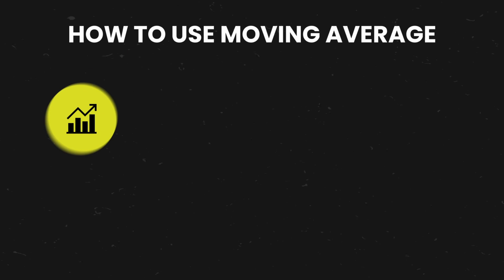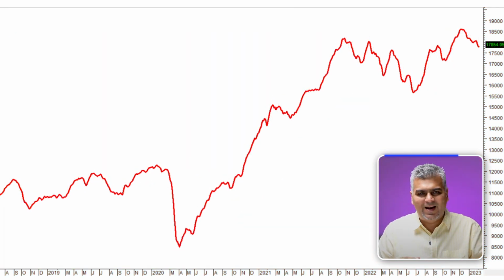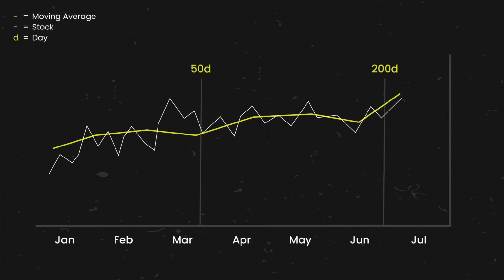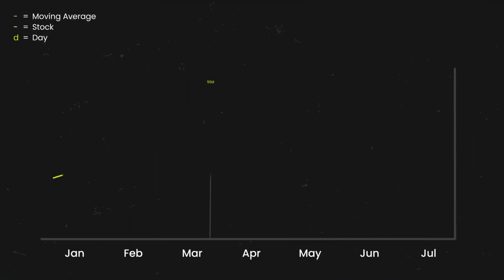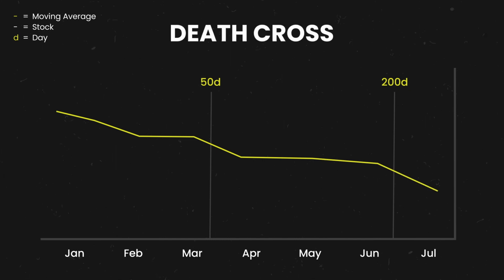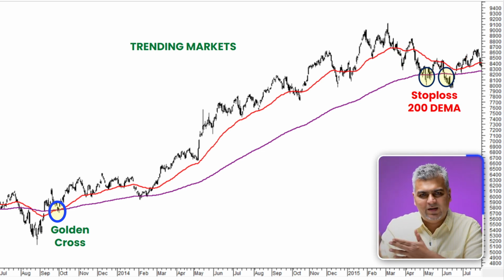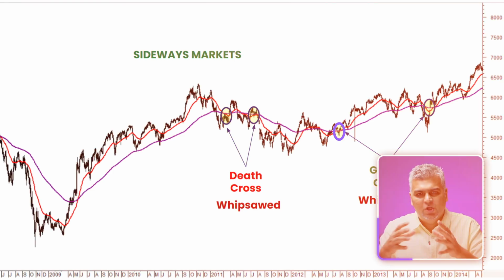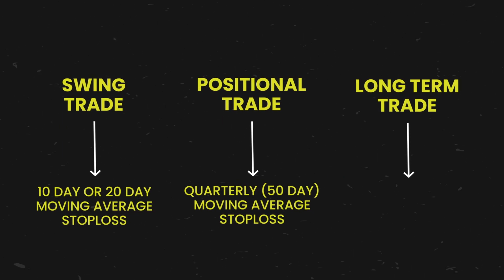Using MOVING AVERAGES for Trading | How Moving Averages work?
In this video, Mr. Nooresh Merani explained the Moving Average indicator and when and how to use Moving averages to make better trades. He has described the concept of Moving averages with multiple case studies that he learned during his experience in the Stock markets.

Timestamps:
0:09 - Introduction to Moving Averages
1:17 - How to use Moving Averages?
5:28 - Examples of Moving Averages
6:34 - Using Moving Averages as Stop Loss & Trailing Stop Loss

One-stop solution to learn trading, investing & finance!

Also, Follow Us On Other Socials To Upsurge⚡